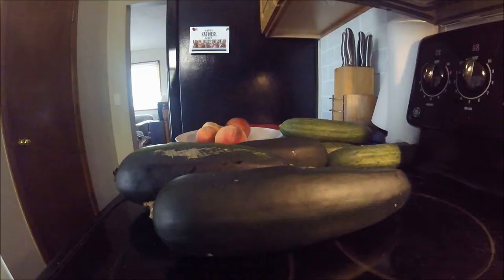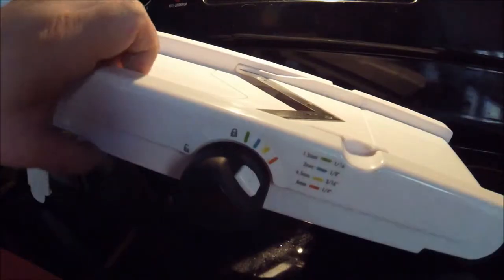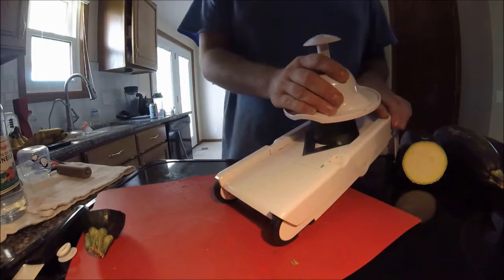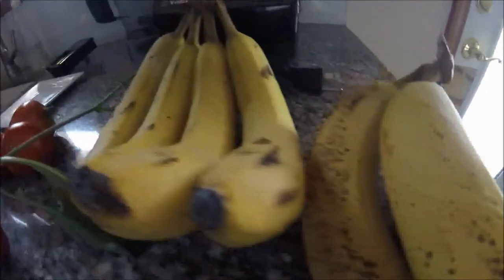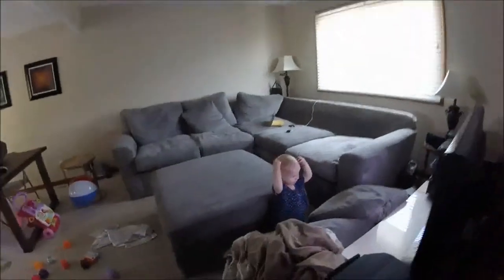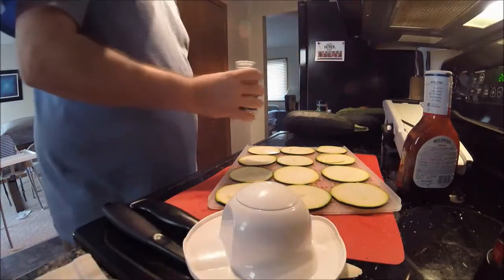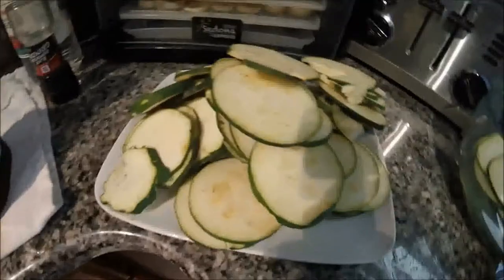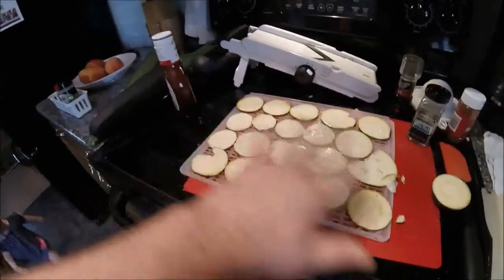I Make Zucchini Chips!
This has highlights from making zucchini chips. Its how I made zucchini chips. I use a Tribest sedona dehydrator.